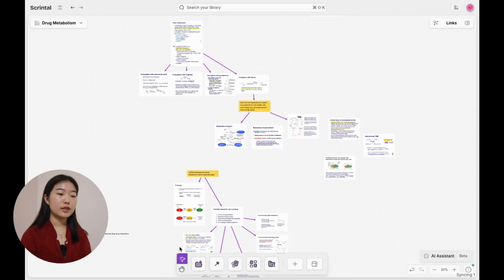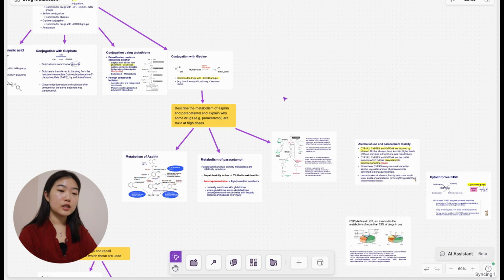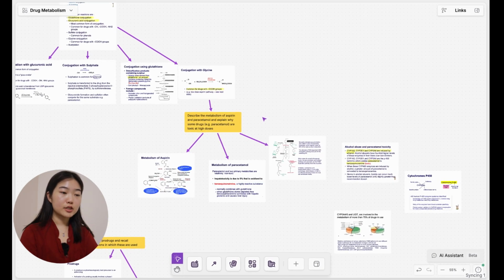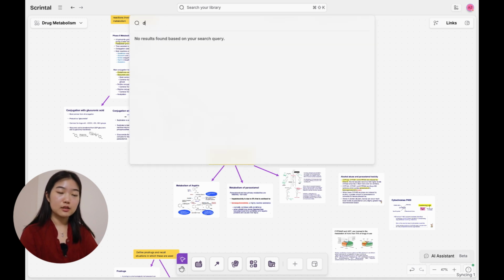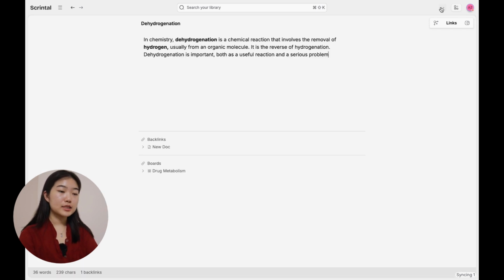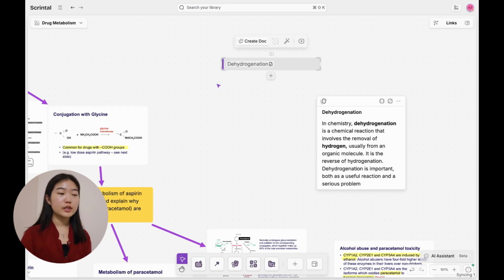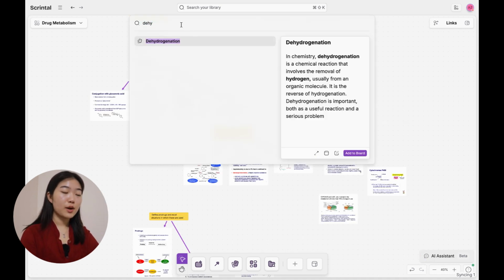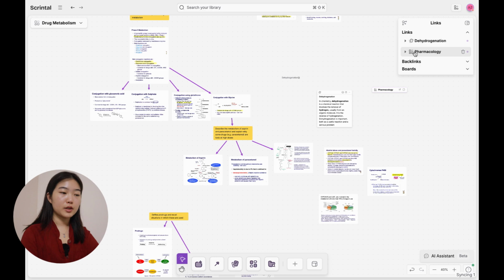Scrintal - Linking and Connectors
Explore linking on Scrintal with Ashley

00:00 Intro
00:40 Connectors
01:24 Links on Boards

For more content about Scrintal from Ashley

👇 Have questions on how to use Scrintal? Visit our Support Hub!

Additional Resources